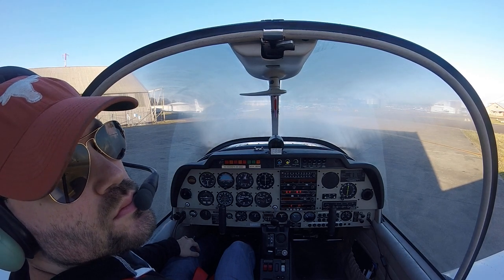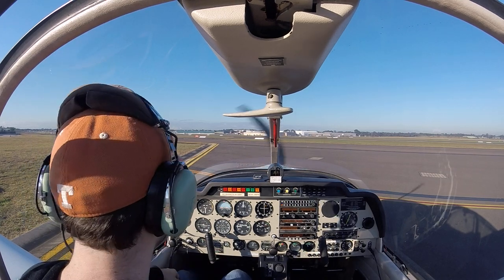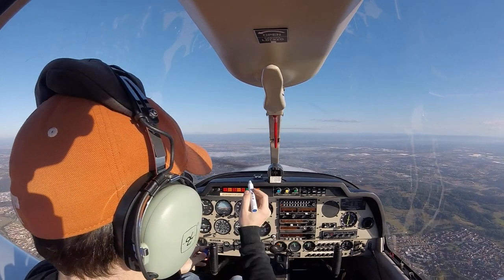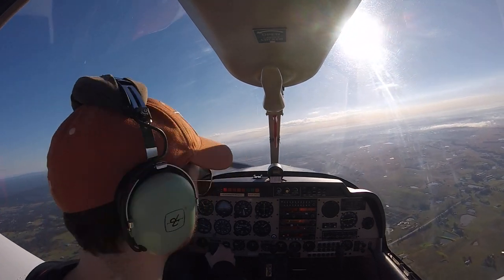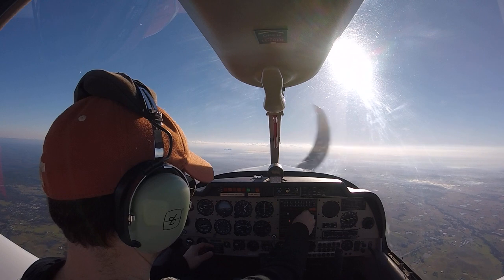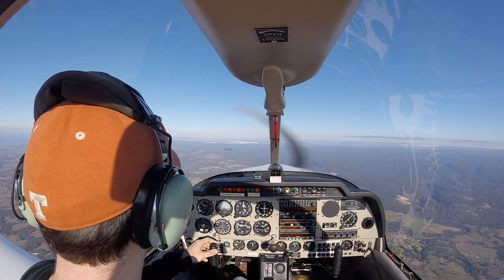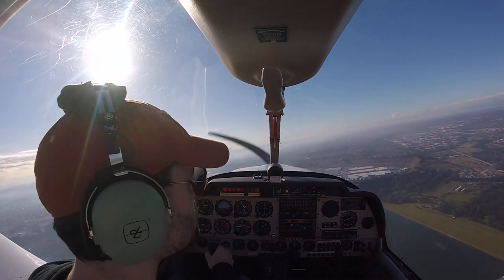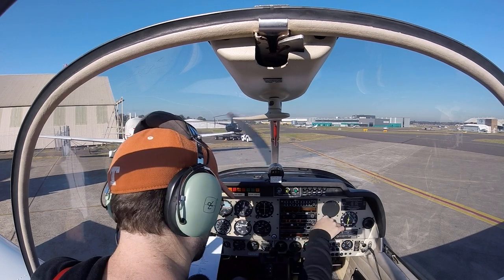RPL lesson 24 (first area solo, stall practice, aerobatic sequences)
I survived! I don't think I did anything terribly well, but nothing terribly unsafe either as far as I can tell. Biggest mistakes include forgetting to turn on the fuel pump until after starting aerobatics, and an overeager hold-off causing ballooning and then a rough touch-down. I was a bit nervous about the mist and haze on the way back, but it turned out fine. Had some trouble navigating in the training area because of it too, but didn't wind up getting lost.

Next time: consolidation of aerobatics, forced landings, and side-slipping. Dual and then solo.

* Ready call at 15:07.
* In training area at about 23:00.
* Stall practice at 33:34.
* Aerobatic sequences starting at 47:15.
* Decently tight sequence (well, better than the others) at 54:14.
* Heading home at 55:36.
* Inbound call at 1:02:30.
* Downwind call at 1:05:42.